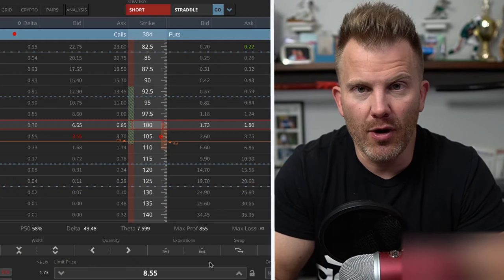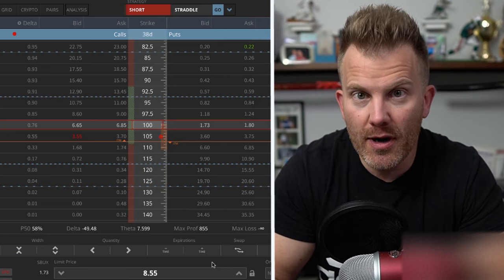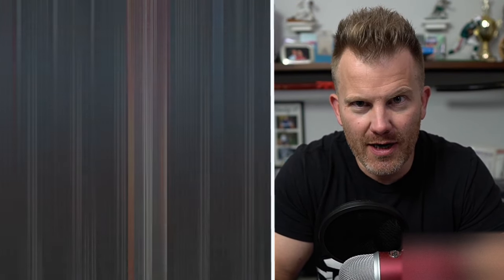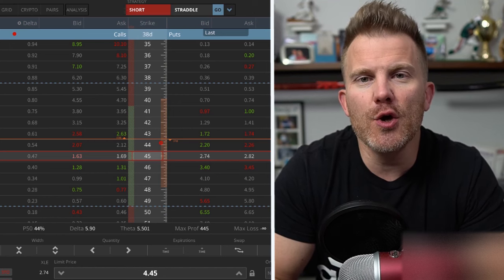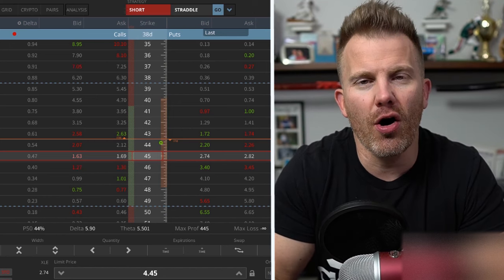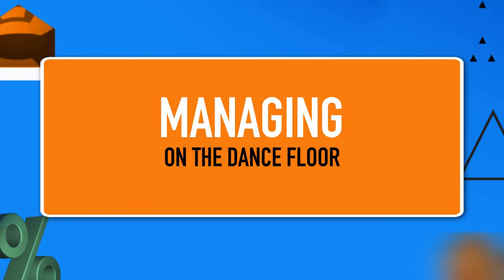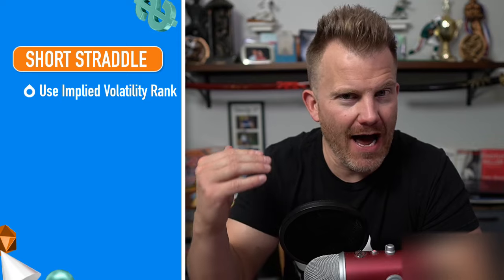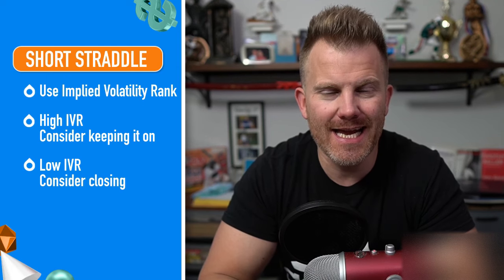Short Straddles: Options Management Strategy